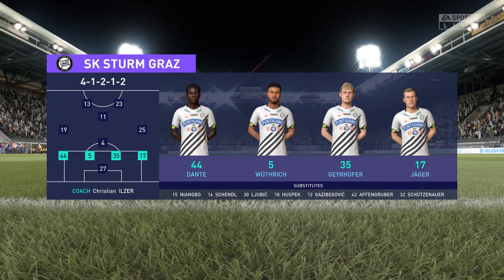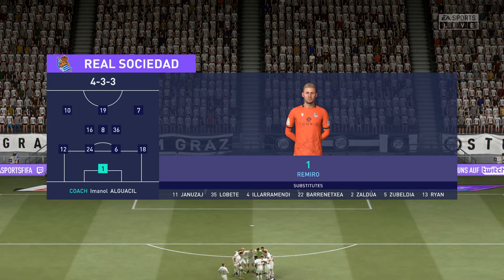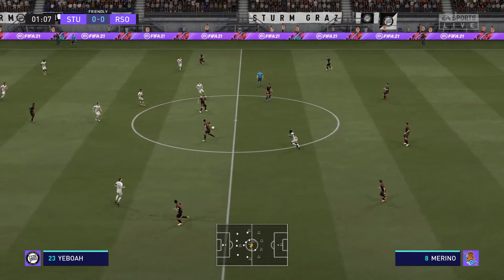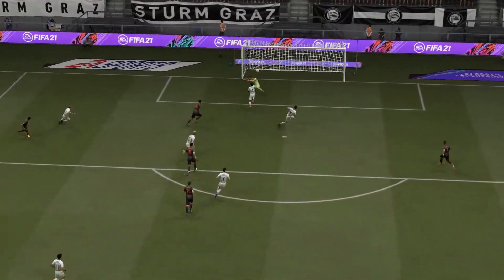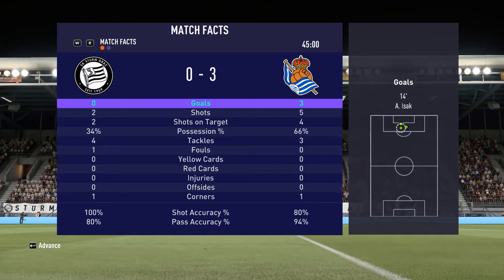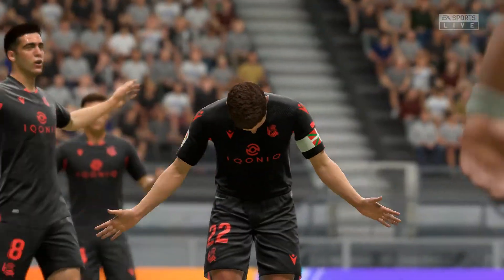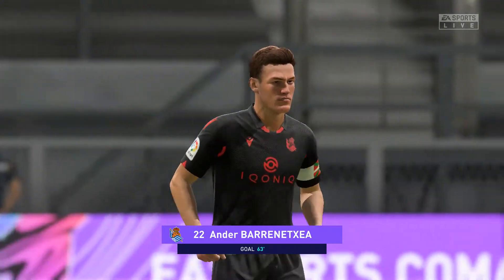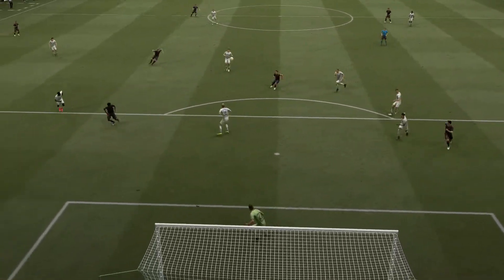Sturm Graz – Real Sociedad | UEFA Europa League 2021/2022 | FIFA 21 Fantasy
21/10/2021  UEFA Europa League  Game week 3  21:00 CET
Merkur Arena (Graz)